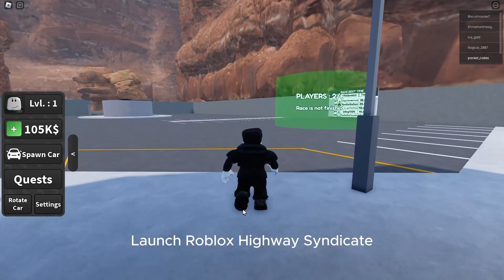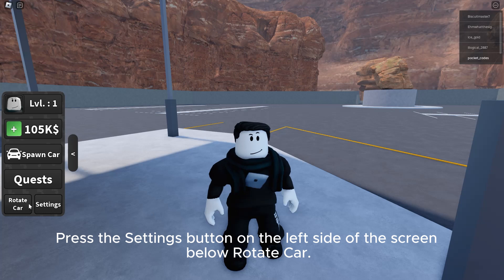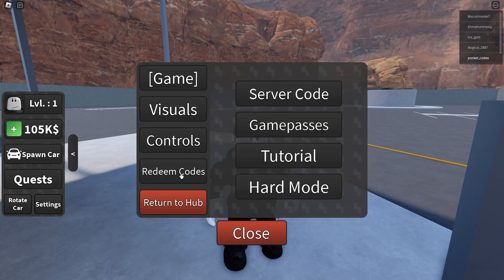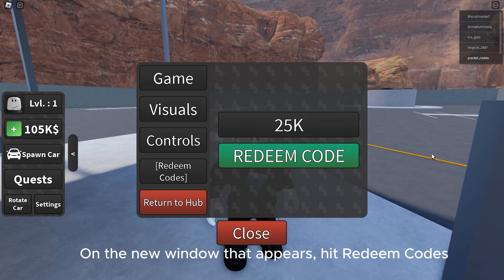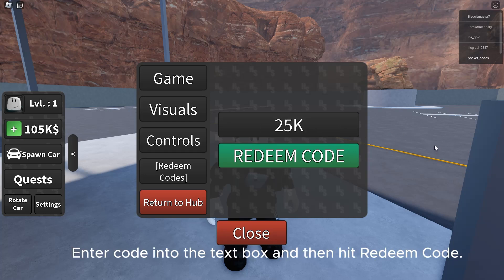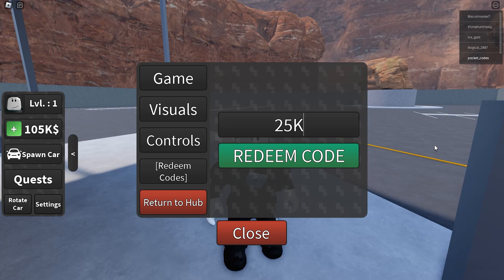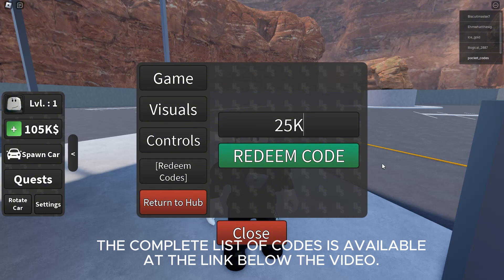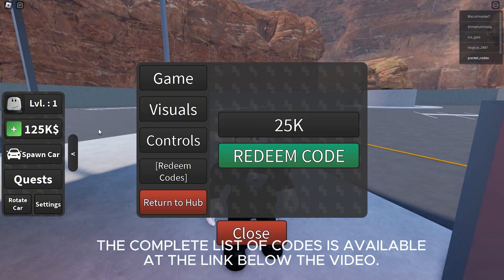[ROBLOX] [SOUNDS UPD] HIGHWAY SYNDICATE : TRAFFIC RACING CODES 🎁| HOW TO REDEEM?